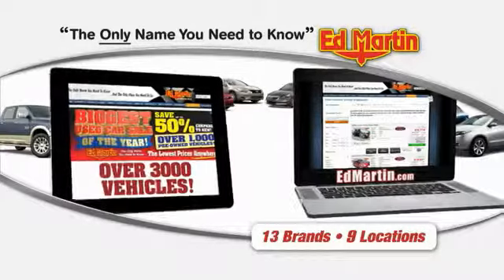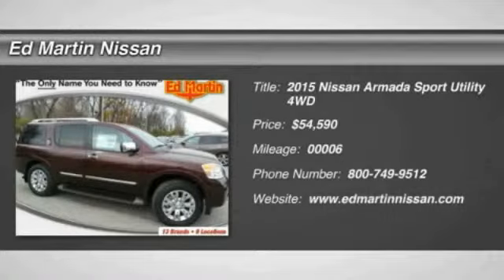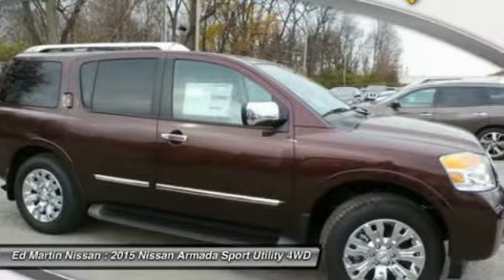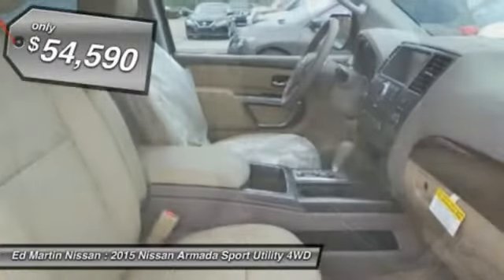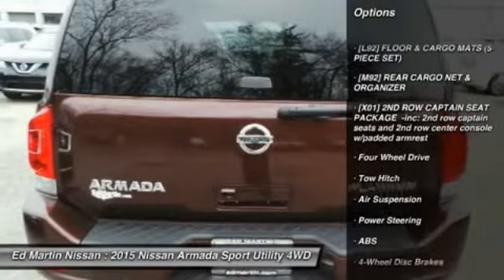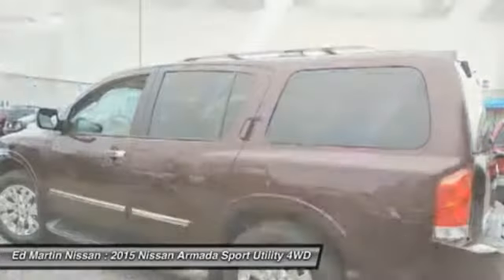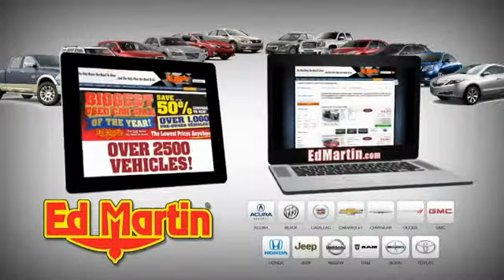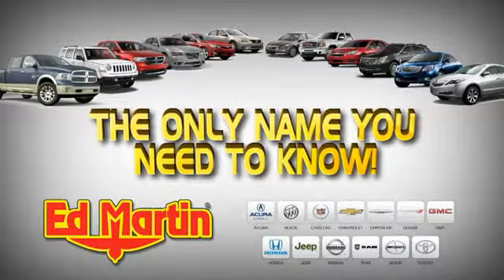2015 Nissan Armada 1AR1325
2015 NISSAN ARMADA Indianapolis, IN
Stock# 1AR1325

Built on a muscular and fully boxed steel frame that's capable of handling extreme towing, the Nissan Armada is a traditionally rugged, yet modern vehicle. The standard roof rack with optional crossbars is made to haul everything from skis to kayaks, wherever you go. Armada's standard Rear Sonar System beeps when it senses an object up to six feet away, alleviating the stresses of parking in tight spaces. Premium comfort for eight, the Armada has an 8-way power-adjustable driver's seat ? complete with a memory system that saves your preferences ? and a 4-way adjustable front passenger's seat provides comfort up front. The Bluetooth Hands-free Phone System activates via steering wheel-mounted controls. The AM/FM/CD audio system pumps through eight speakers and features a USB connection port to hook up your iPod. While an expansive 7 inch color screen mounted in the dashboard relays information about your comfort and convenience settings, maintenance requirements, air conditioning and radio settings. The 5.6L Endurance V8 is capable of churning out 317hp and 385 lb-ft of torque. Armada's 9,000-lb towing capacity makes pulling your full-size toys a breeze. Meaning you never have to compromise on family outings. The 4-wheel independent suspension helps absorb bumps and offers quicker road response allowing for a more comfortable ride. Keeping the family safe is just as important as the joy gained from driving a Nissan, and the Armada has a host of safety features. The Nissan Advanced Air Bag System features dynamic air bag inflation depending on the severity of the crash, while the Nissan LATCH system lets you secure LATCH-compatible child restraints in the back seat without having to use seat belts or a locking clip.

[L92] FLOOR & CARGO MATS (5-PIECE SET), [M92] REAR CARGO NET & ORGANIZER, [X01] 2ND ROW CAPTAIN SEAT PACKAGE -inc: 2nd row captain seats and 2nd row center console w/padded armrest, Four Wheel Drive, Tow Hitch, Air Suspension, Power Steering.
0% available or lease special available. 0% in lieu of rebate. See dealer for details.